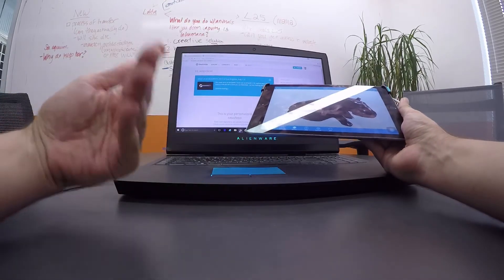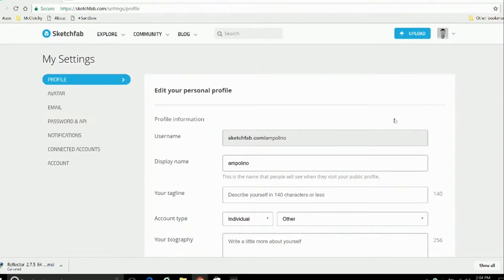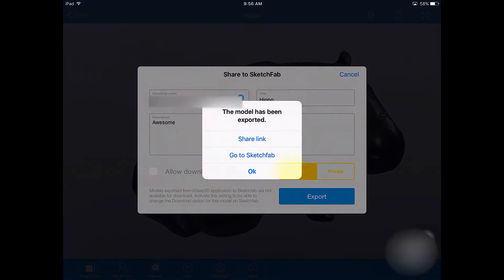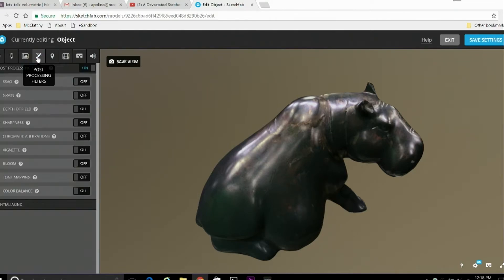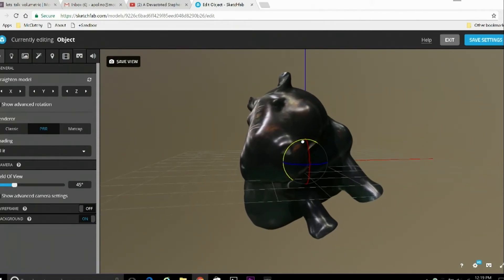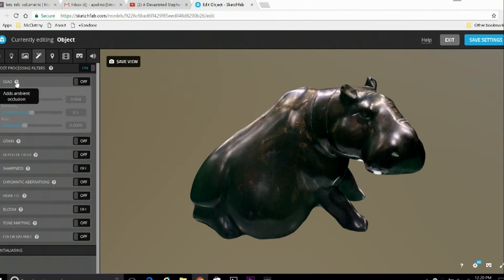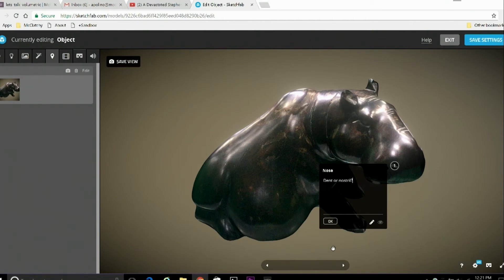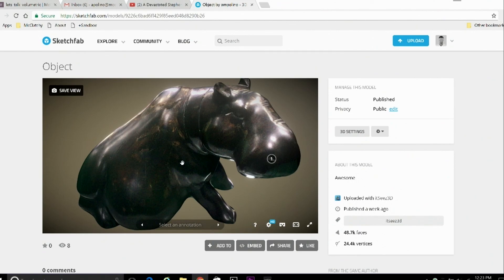Structure IO Workflow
How to upload, fine-tune, and display your newly scanned 3D models